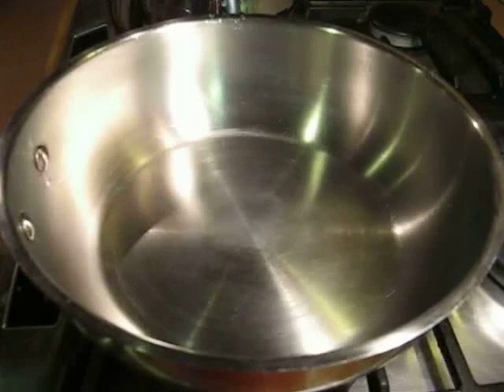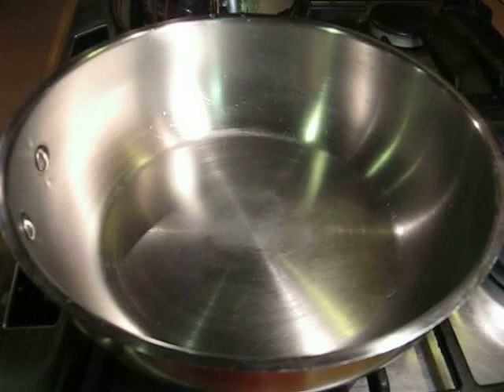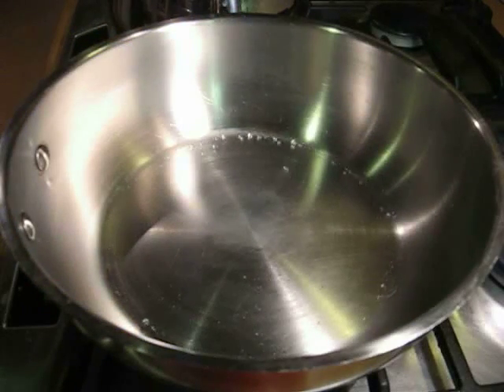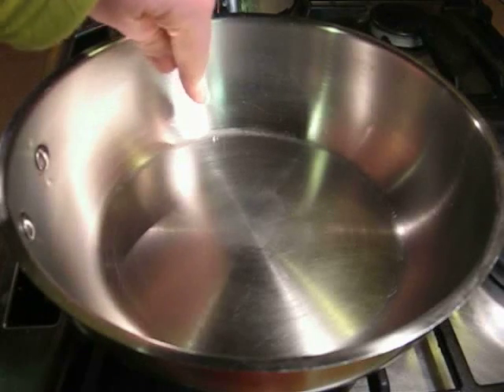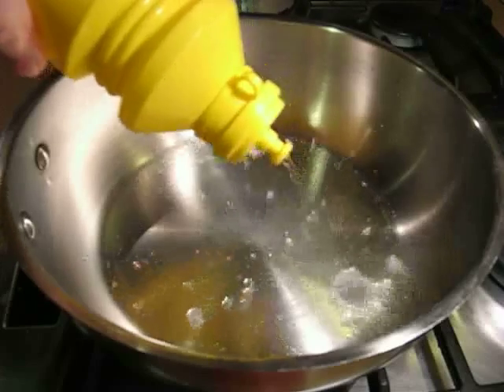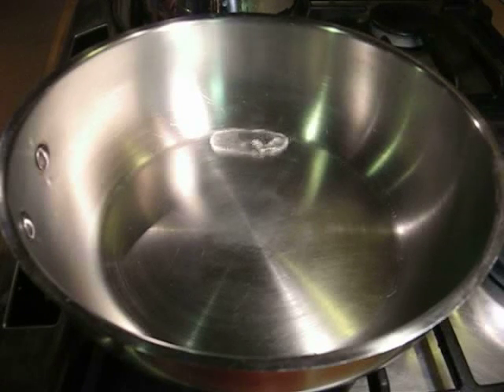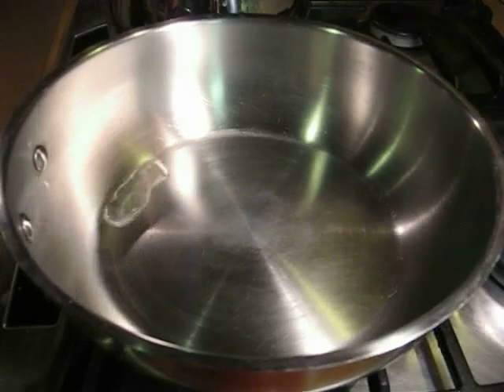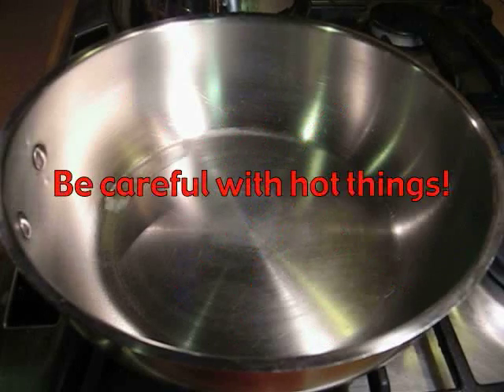The Leidenfrost effect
The efficient transfer of heat from a solid to liquid is critical to many everyday devices: kettles: boilers: power stations and cars. If teh solid gets hotter the heat transfer improves, but if the solid gets too hot, the liquid vapourises, and vapor film forms between the liquid and the solid, reducing heat flow dramatically. This film formation is the Leidenfost effect.